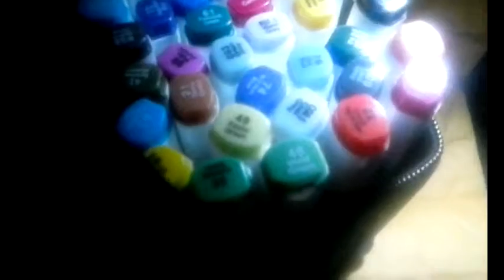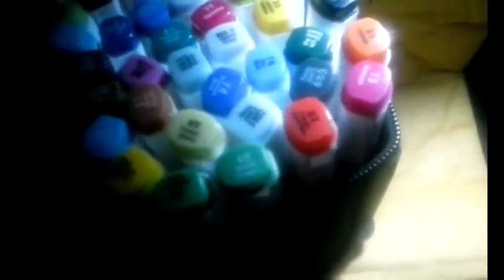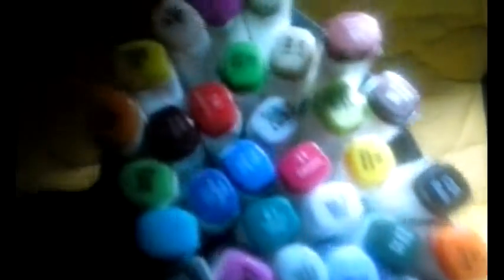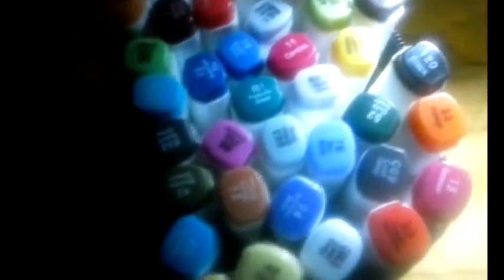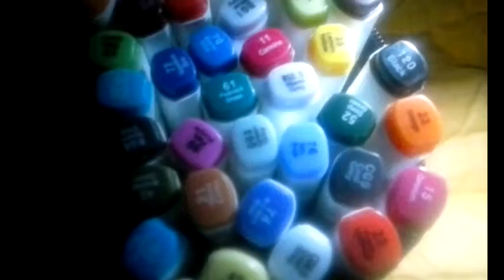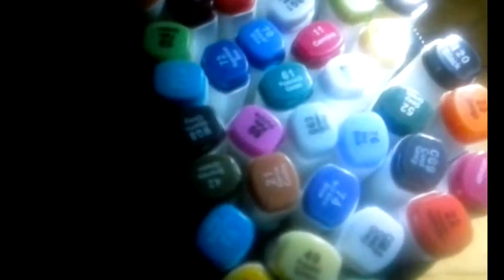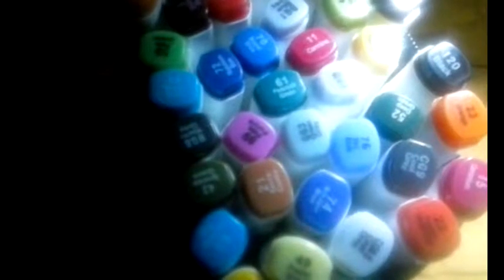Ohuhu 40 Colors Dual Tips Art Sketch Twin Marker Pens Highlighters with Carrying Case Video Review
Ohuhu 40 Colors Dual Tips Art Sketch Twin Marker Pens Highlighters with Carrying Case for Painting Coloring Highlighting and Underlining: Arts, Crafts & Sewing